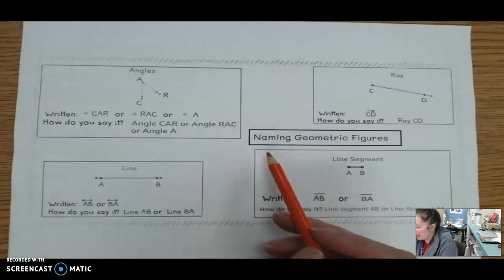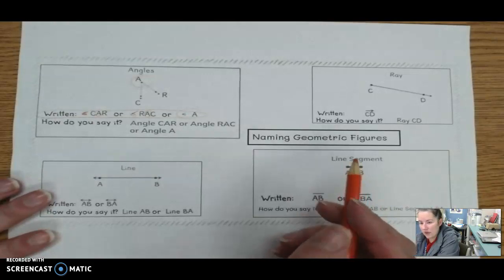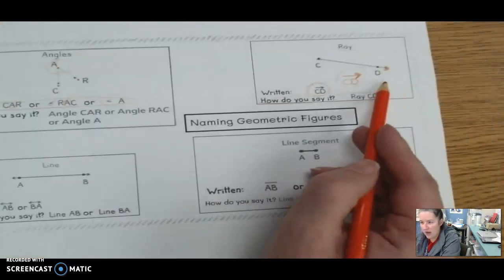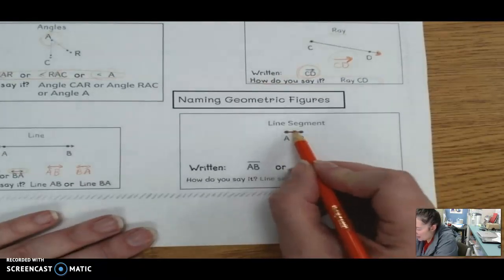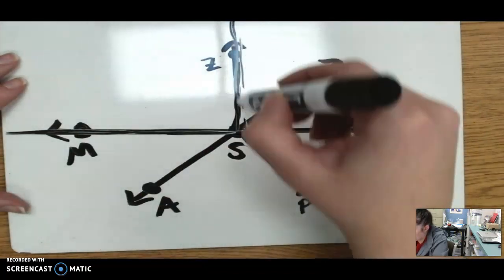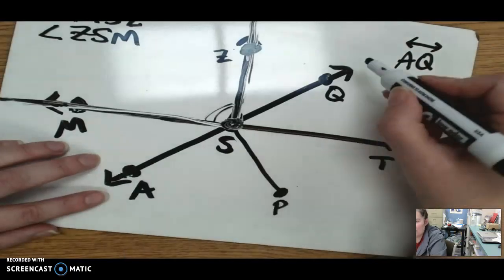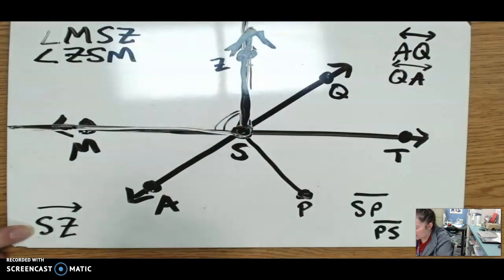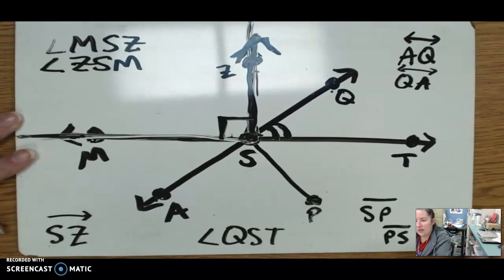Naming Lines and Angles